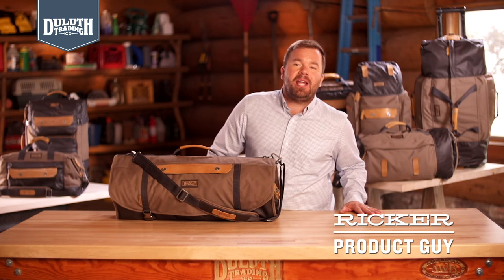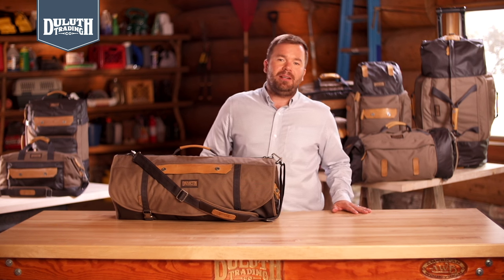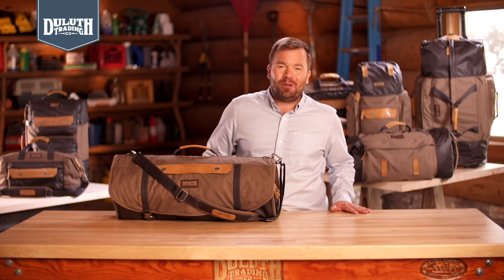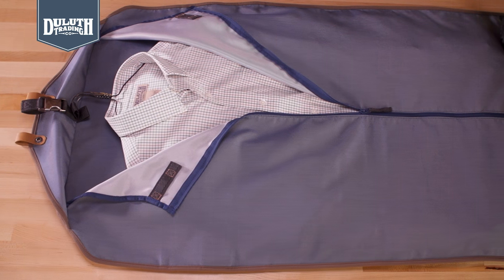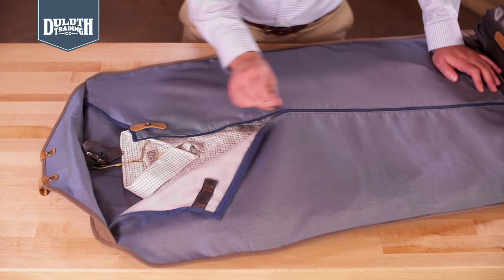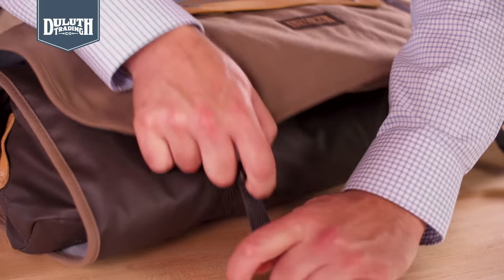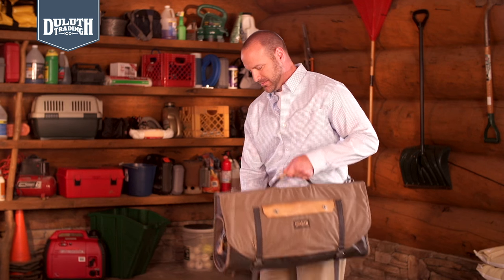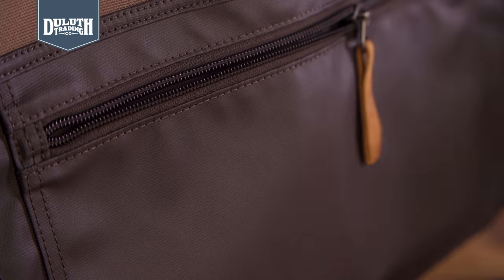Duluth Trading Fire Hose® DT One Night Stand™